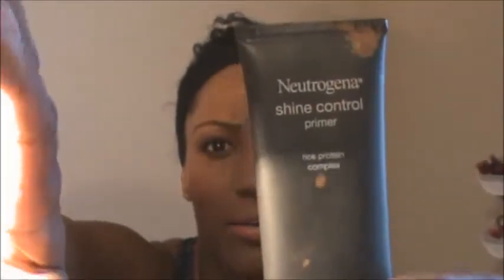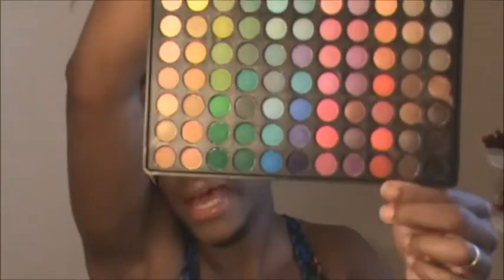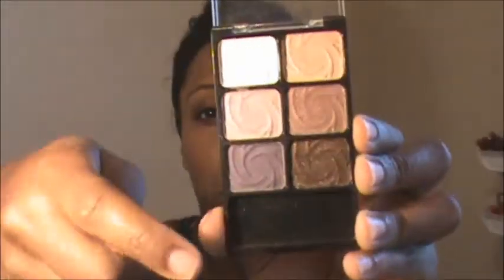mini Q&A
I quick answer to the few questions I received.
Forgot to mention the eyeliner & mascara I used.

Maybelline studio gel liner &
Coastal scents 88 mat pallet
benefit stay don't stray
Mary Kate & Ashley jumbo cream pencil